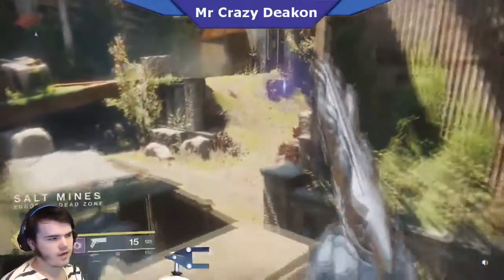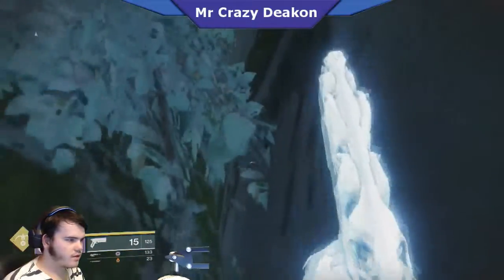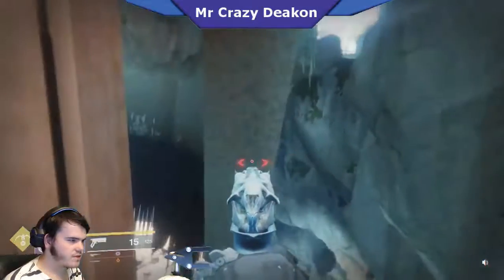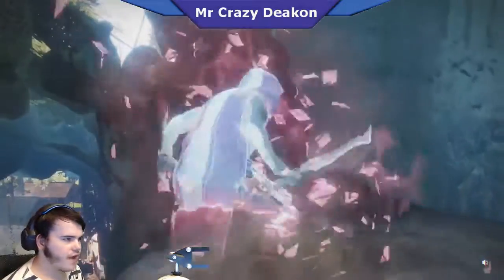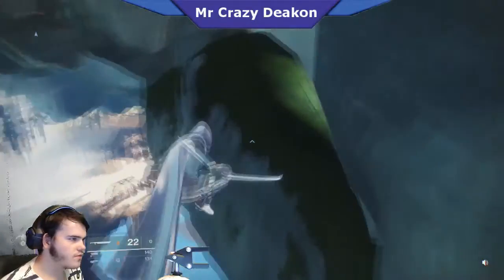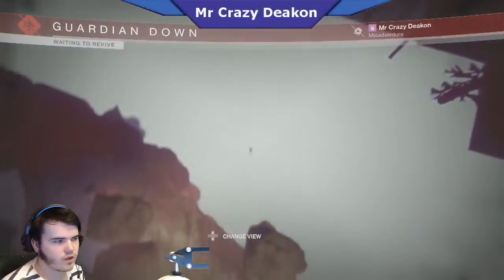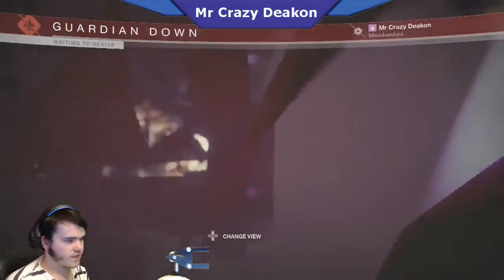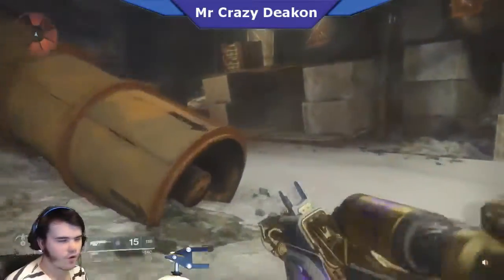Destiny 2 Salt Mines Out Of The Map Glitch